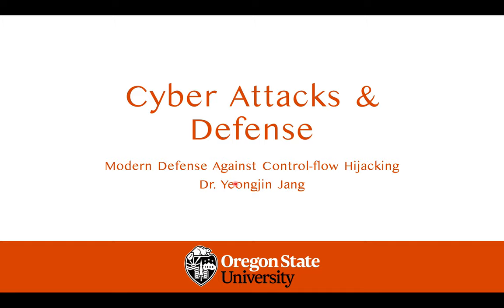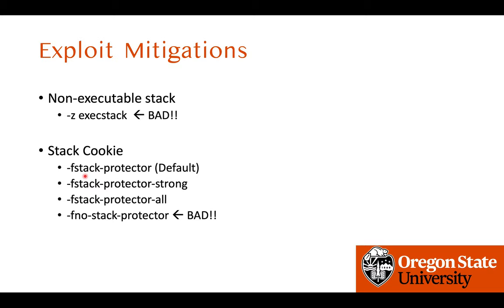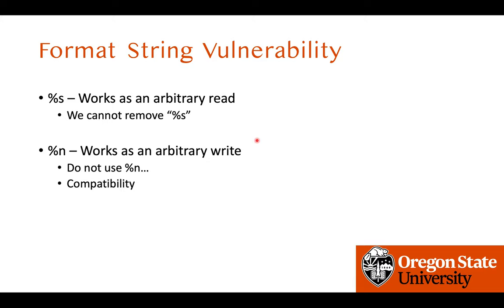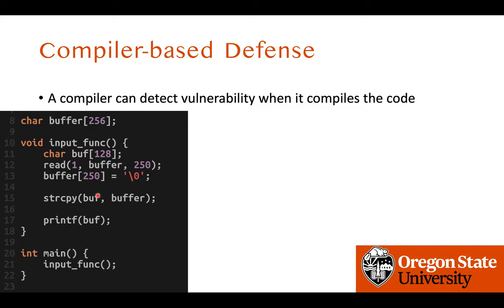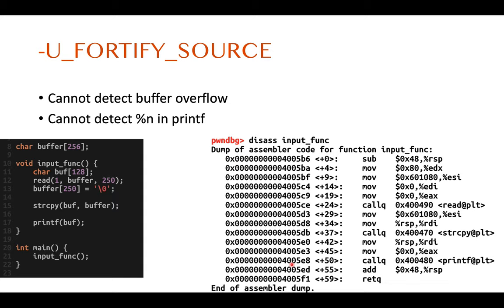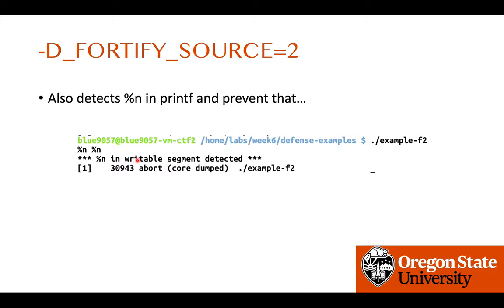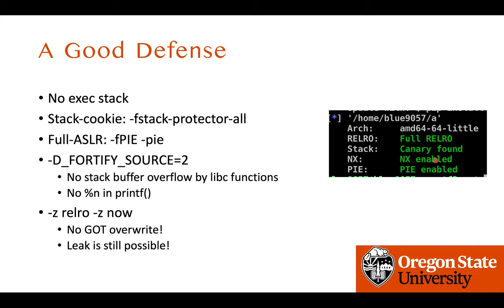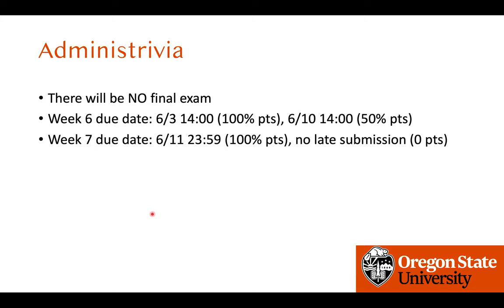Cyber Attacks and Defense Lecture 15 - Defenses